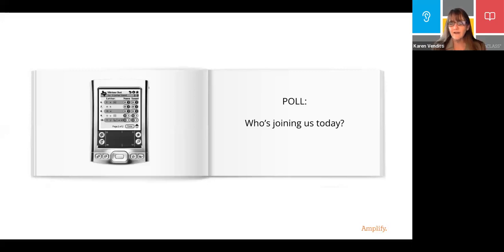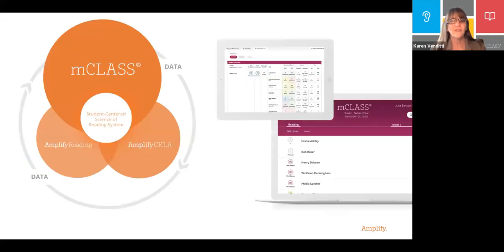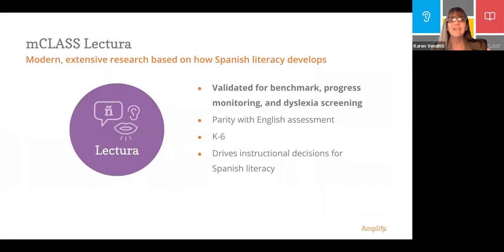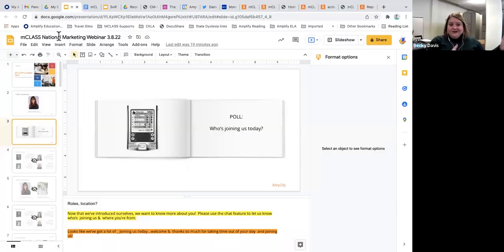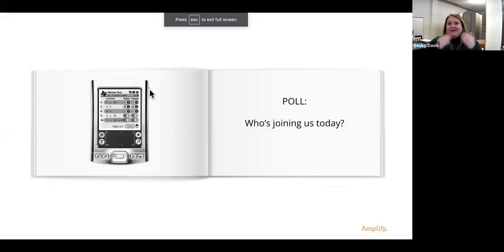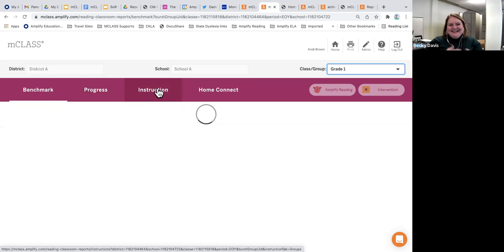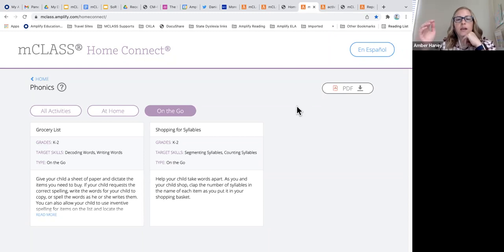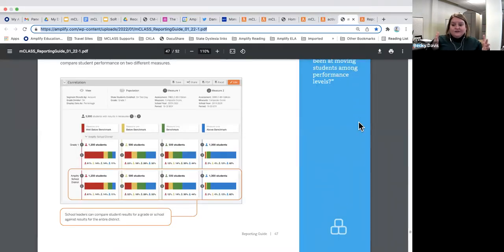mCLASS Customer Panel - K-5 Literacy Assessment | Amplify mCLASS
Listen to educators like you share their stories using Amplify's Science-of-Reading-based mCLASS with DIBELS® 8th Edition to assess, remediate, and accelerate literacy skills for K-6 students.

0:00 - Introduction
1:06 - Introduction of Moderator: Karen Venditti, Amplify Senior Literacy Curriculum Specialist
3:18 - Meet the Panelists
3:29 - Amber Haney, Resource Teacher, K-12 Reading Intervention at Howard County Public School System, MD
4:02 - Shannon Fuller, Instructional Facilitator, K-12 Reading Intervention at Howard County Public School System, MD
4:34 - Becky Davis, Senior Academic Coordinator, ELA K-6 at Dayton Public Schools, OH
4:58 - Dr. Erin Oleksa-Carter, Supervisor of Elementary Teaching and Learning PK-6 at Quakertown Community School District, PA
5:20 - Ashlie Ellis, Academic Specialist at Cabell County Schools, WV
5:43 - The Complete Literacy System
6:39 - Poll Question
8:00 - What is mCLASS?
9:50 - mCLASS Lectura
10:48 - Assessing Measures
11:26 - How Legislation Changes Adoption
17:26 - Dayton Public Schools’ Data Story
21:19 - Reliable & Objective Assessment Tools
24:34 - Teachers Choosing mCLASS
27:46 - Data Leading to the Science of Reading
32:32 - Professional Development to Discovery
36:10 - Data to Intervention
41:16 - Upper Grade Assessment
45:09 - Explicit Instruction & Tools
50:27 - LETRS Training
53:50 - Reporting
56:59 - Wrap Up